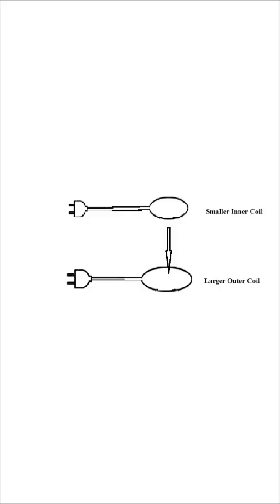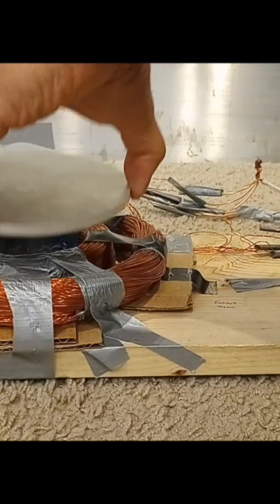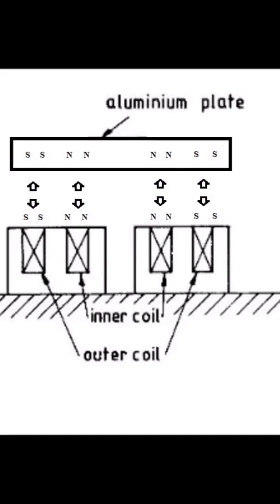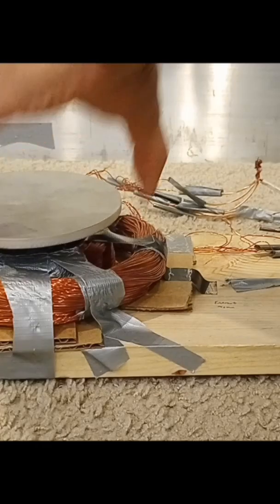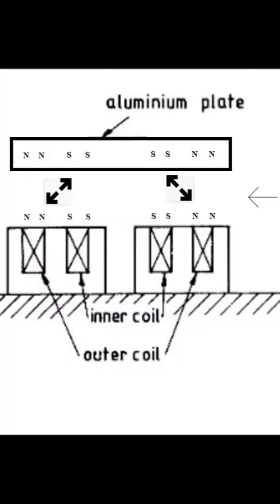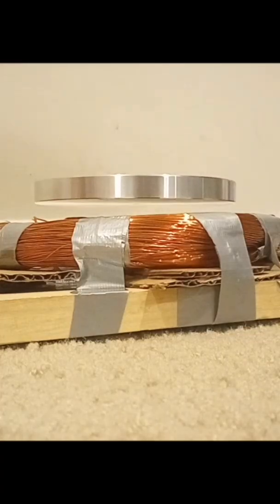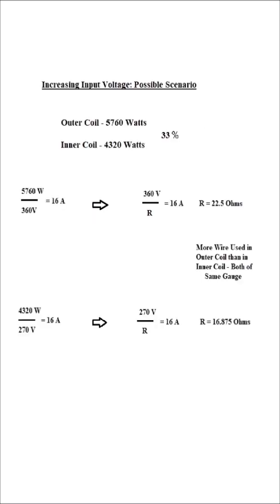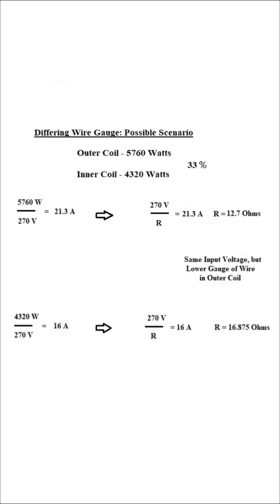Eric Laithwaite: The Electromagnetic Wizard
Eric Roberts Laithwaite was an English electrical engineer, known as the "Father of Maglev" for his development of the linear induction motor and a self-stabilizing form of magnetic levitation known as "magnetic river". Magnetic river is a particular form of electrodynamic magnetic levitation (maglev) system designed by Laithwaite and Fredrick Eastham in 1974. It consists of a thin conductive plate on an AC linear induction motor. Due to the transverse flux and the geometry, this gives it lift, stability and propulsion as well as being relatively efficient. The name refers to the action that provides stability along the longitudinal axis, which acts similar to the flow of water in a river.